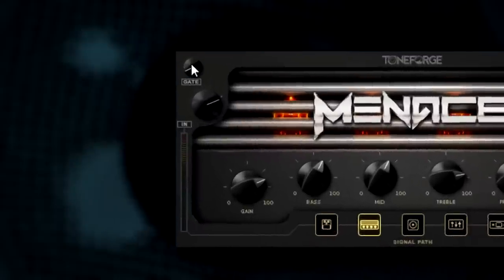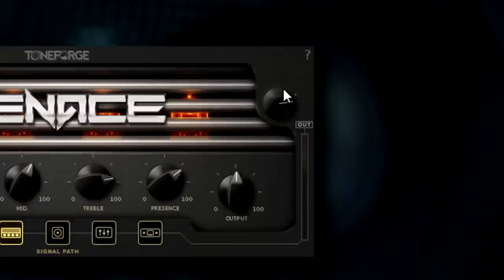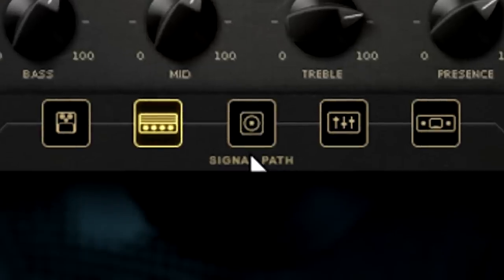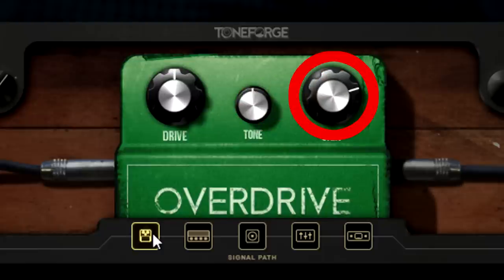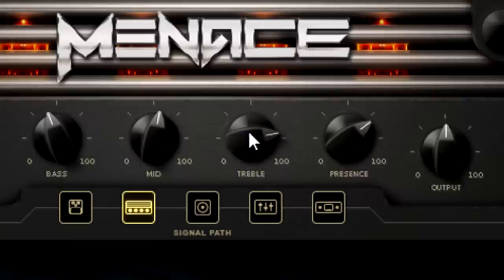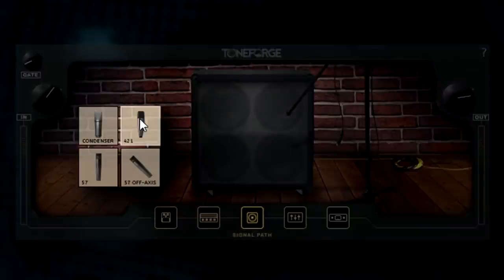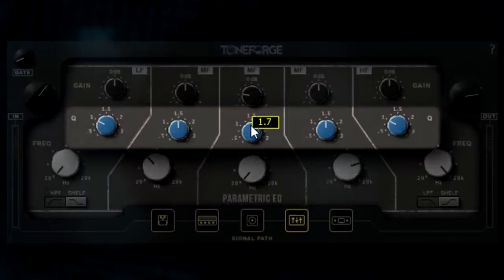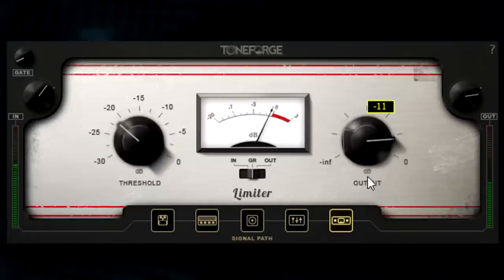Toneforge - Menace Guitar Plugin - Video Manual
Learn more about the Toneforge - Menace guitar plugin in this short video manual.